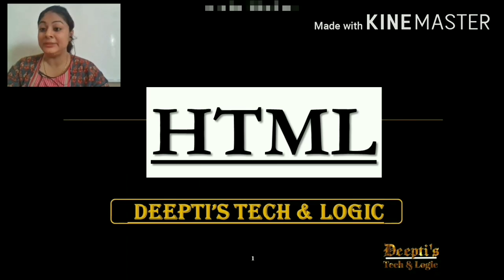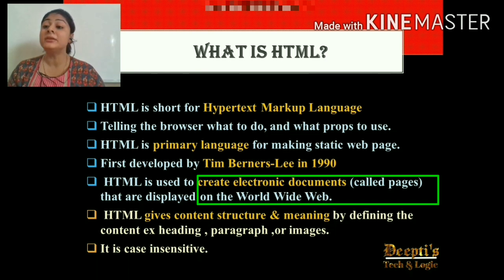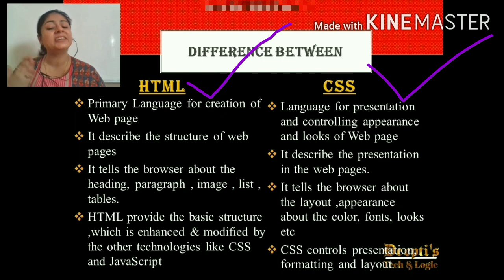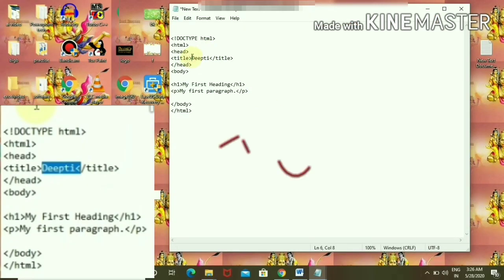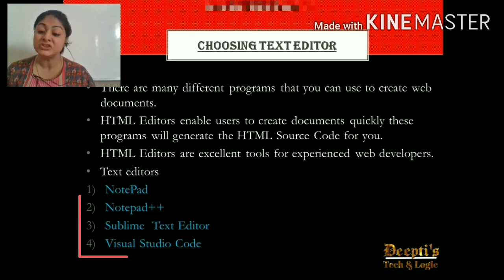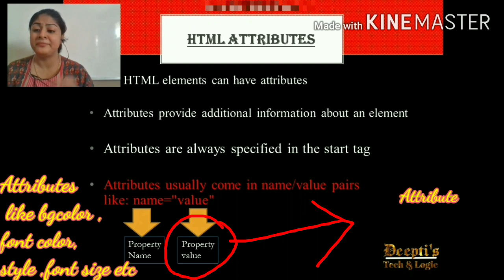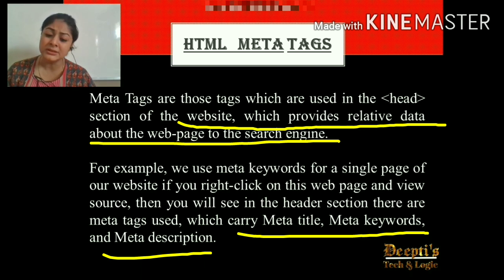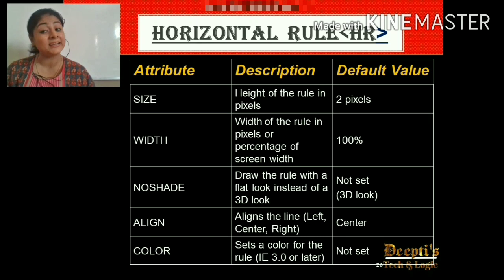HTML FULL COURSE IN ENGLISH (PART-1) | DEEPTI TAK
This video describe HTML FULL COURSE in English Part-1. This video describe what is HTML  & CSS , It also tells difference between HTML & CSS.
It tells about HTML Elements Tag , HTML Attributes and use of few TAGS like PRE,HR ,BREAK TAGS USE . It give practical example of Each description.

I have also made HTML FULL COURSE IN HINDI.

Some contents are used for educational purpose under fair use .Copyright Disclaimer under section 107 of the Copyright Act 1976 , allowance is made for " fair use" for purposes such as criticism,comment, news reporting , teaching,scholarship , and research . All credit for copyright material used in video goes to respected owner.